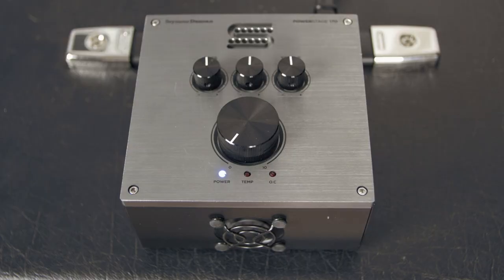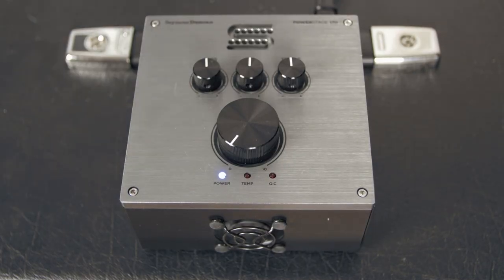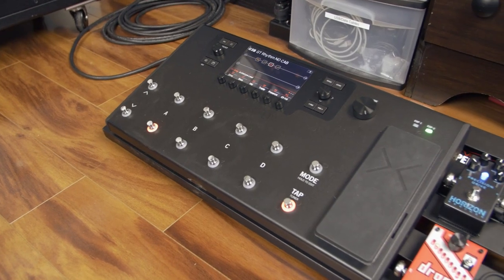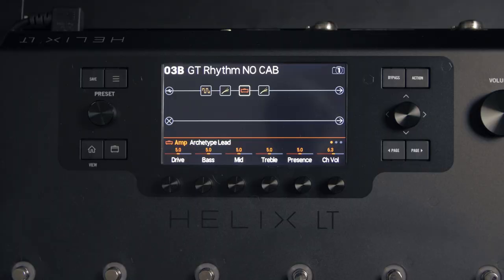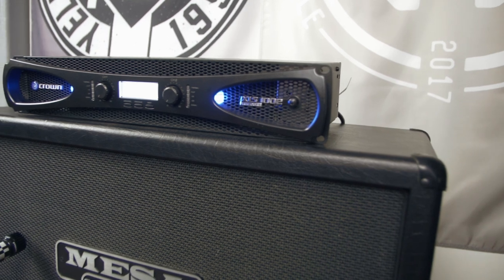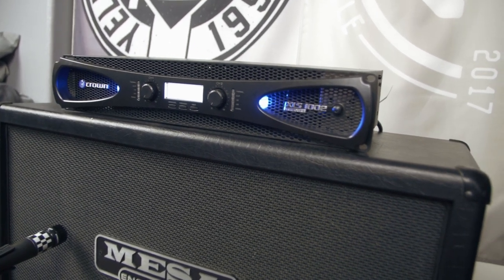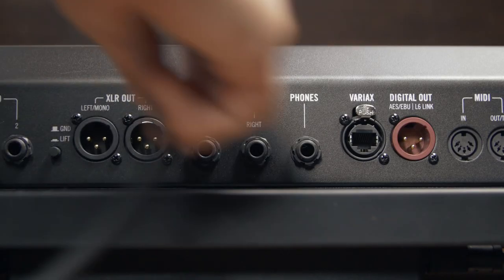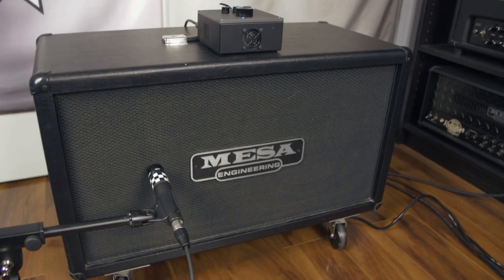Seymour Duncan PowerStage 170 Demo | BEST POWER AMP FOR AMP MODELERS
Here's my demo of the Seymour Duncan PowerStage 170! Can't wait to attach this bad boy to my pedal board!

Tones: Line 6 Helix LT, Seymour Duncan PowerStage 170 and a Mesa Rectifier 2X12 Cabinet.
Guitar: Schecter Hellraiser C-1 with Fishman Fluence Classic Humbucker Pickups (Drop C Tuning)
Bass: Fender Jaguar Bass with EMG PJX Pickups (Drop D)
Drums: Superior Drummer 2.0 with Metal Machine EZX
DAW: Pro Tools 11
Video Editing: Adobe Premiere Pro CC 2015
Camera: Panasonic GH4
Lens: Sigma 17-50mm F2.8 with Metabones Speed Booster XL 0.64x